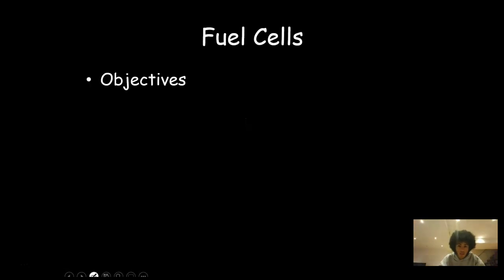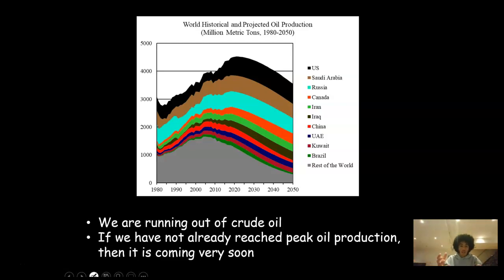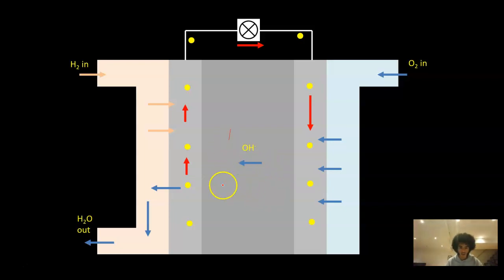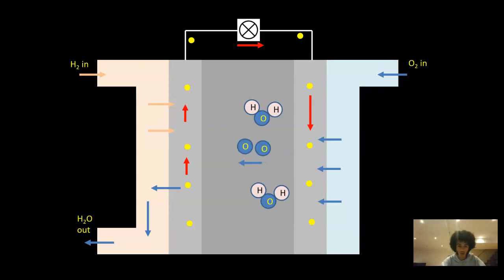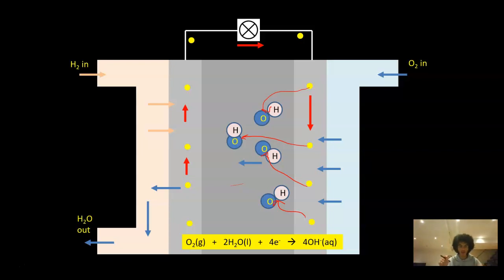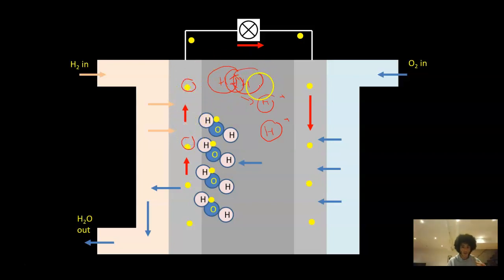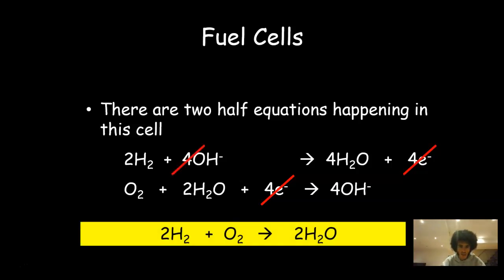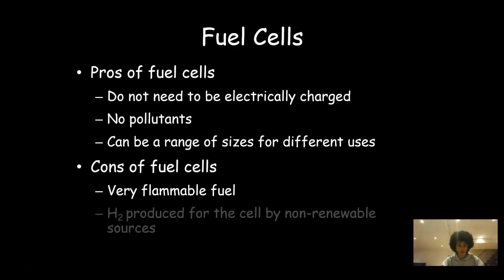Fuel Cells - GCSE Chemistry 4.5.2.2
A short video on how fuel cells work. I'll start with the reason why alternative fuels are needed, before going into detail about the hydrogen fuel cell. To finish off, I'll briefly mention the pros and cons of the hydrogen fuel cell.